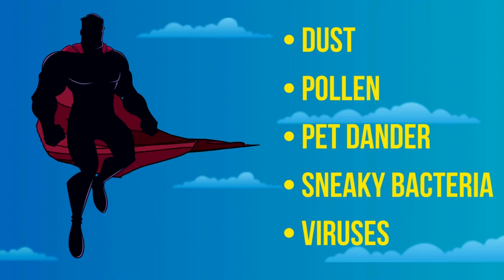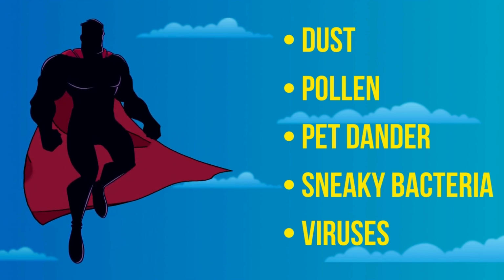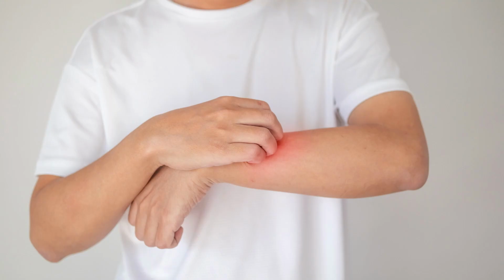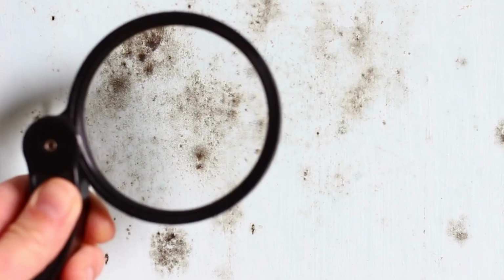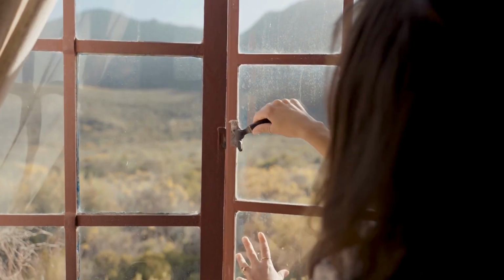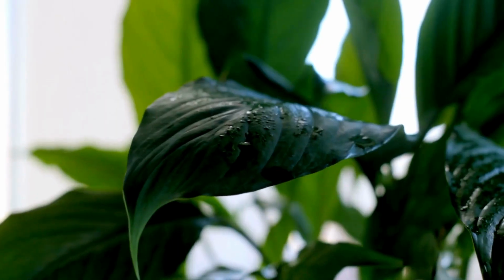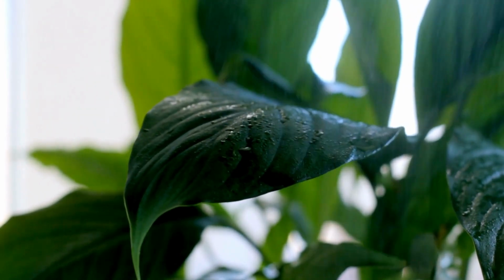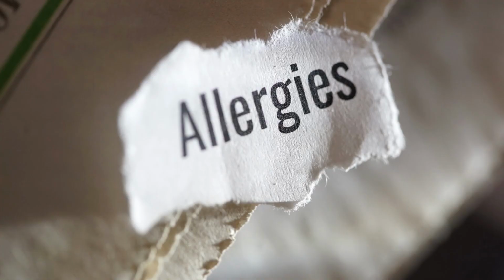Improving Indoor Air Quality in Des Moines, IA - Golden Rule Plumbing, Heating, Cooling & Electrical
Today, we're diving into the world of indoor air quality because, well, it's kind of a big deal.

I’m Jake Wearmouth from Golden Rule. You see, the air you breathe in your home can have a big impact on your health and comfort. So, let's talk about three strategies to make that air as clean and fresh as possible.

First up, we've got Air Cleaners. These nifty devices are like superheroes for your indoor air.

They swoop in and capture all those pesky particles like dust, pollen, pet dander, and even some sneaky bacteria and viruses.

Next, let's shine a light on UV Lights.

These UV lights are like tiny germ busters. They zap away mold, bacteria, and viruses by messing with their DNA. It's like having a disinfecting sunbeam in your HVAC system.

Now, let's talk about Humidifiers and Dehumidifiers.

These guys are all about balancing humidity levels. Too dry? A humidifier adds moisture to prevent dry skin and discomfort. Too damp? A dehumidifier takes away excess moisture to keep mold at bay.

But hey, if you're into the natural approach, we've got some tricks up our sleeve for you too.

Simply open your windows and let that fresh outdoor air work its magic. Houseplants can help, and using natural cleaning products with fewer chemicals is another great way to keep things clean and green.

Now, here's the thing: the most effective way to boost indoor air quality might just be a combo platter of these strategies.

Picture this: Air Cleaners, UV Lights, and Humidity Control all working together to give you the cleanest, freshest air possible.

But why does all this matter? Well, poor indoor air quality can lead to some not-so-fun symptoms.

Things like coughing, sneezing, allergies, fatigue, itchy eyes, and even headaches can be signs of indoor air quality issues.

So, here's the deal: if you want to breathe easy and feel your best, it's time to take action.

And guess what? We've got you covered with all these fantastic solutions. Just head on over to our Indoor Air Quality page to learn more about Air Cleaners, UV Lights, Humidifiers and Dehumidifiers, and more!

We can't wait to help you create a healthier and more comfortable home.

Chapters
0:00 Introduction
0:31 Air Cleaners
0:44 UV Lights
1:01 Humidifier and Dehumidifiers
1:18 Improving Air Quality Naturally
1:35 The Ultimate Solution
1:53 Symptoms of Poor Air Quality
2:06 Take Action